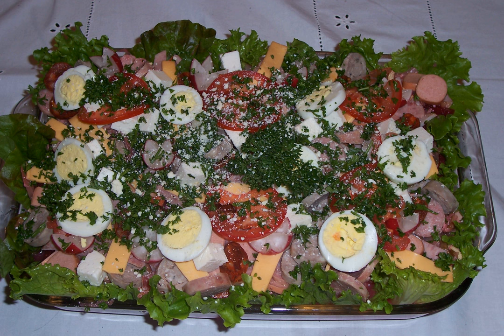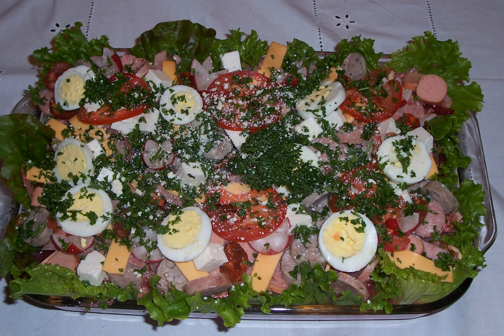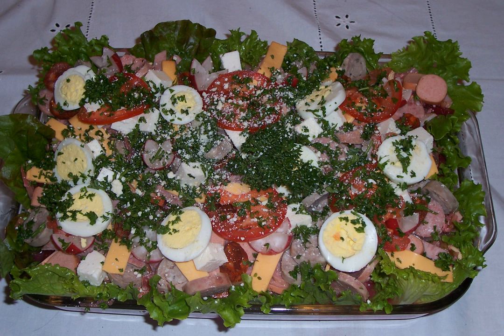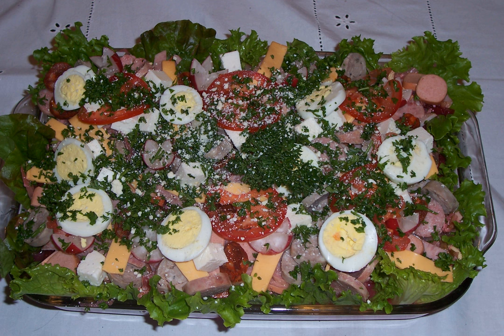Guatemalan cuisine | Wikipedia audio article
This is an audio version of the Wikipedia Article:
Guatemalan cuisine

SUMMARY
Most traditional foods in Guatemalan cuisine are based on Maya cuisine and prominently  feature corn, chilies and beans as key ingredients.
There are also foods that are commonly eaten on certain days of the week. For example, it is a popular custom to eat paches (a kind of tamale made from potatoes) on Thursday. Certain dishes are also associated with special occasions, such as fiambre for All Saints Day on November 1 and tamales, which are common around Christmas.